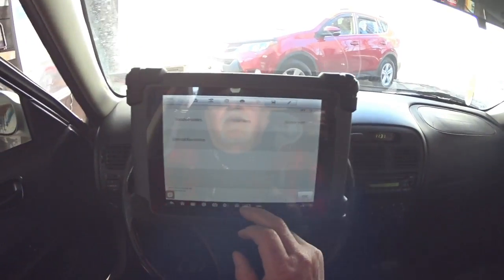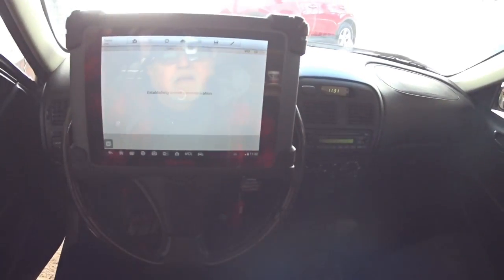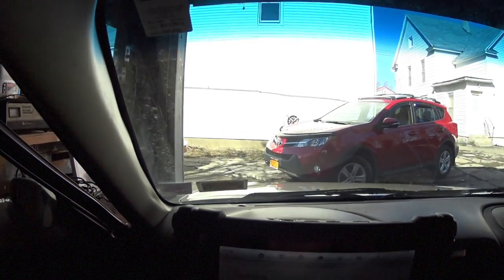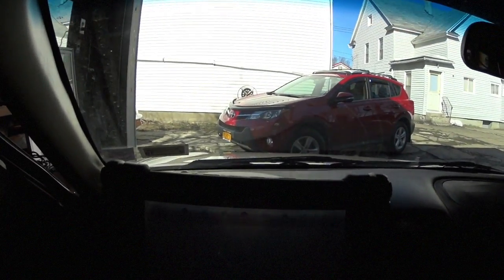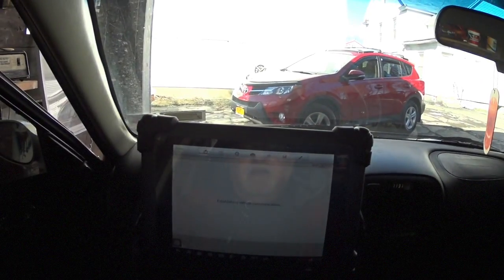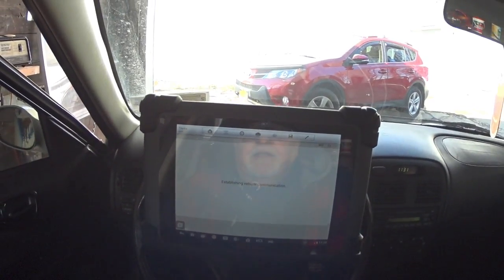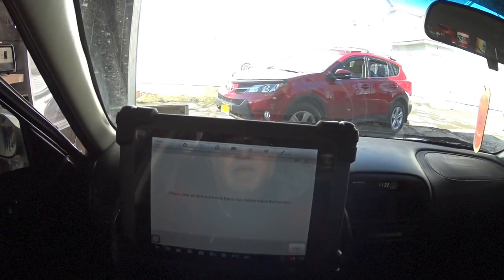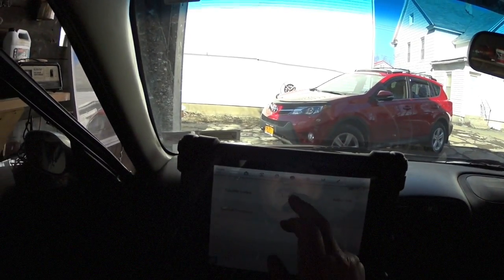2002 TOYOTA P0420 Catalyst Efficiency Below Threshold Bank 1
This video is about Toyota 2002 with DTC P0420 DTC Description: catalyst system efficiency below threshold Bank 1... in this particular setup is only one bank because is a 4 cylinder NOTE: some 6 cylinders with a crossover pipe meaning one manifold connect with the other manifold with a exhaust pipe.. going back to the p0420 is wen the PCM monitor HO2 SENSOR BANK 1SENSOR 1 WITH THE HO2 SENSOR BANK 1 SENSOR 2 wen the wave forms are compare in DATA process and thy are exactly the same are call in the tech field known as a "copy cat" the sensor closed to the exhaust manifold have to move faster than the one after the catalyst converter ... tool used in this MaxiSys PRO 908